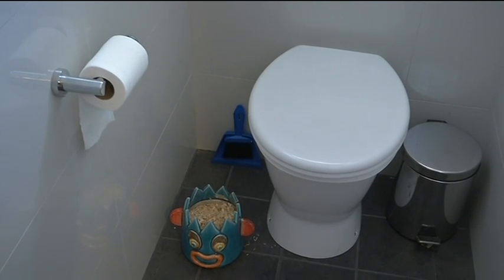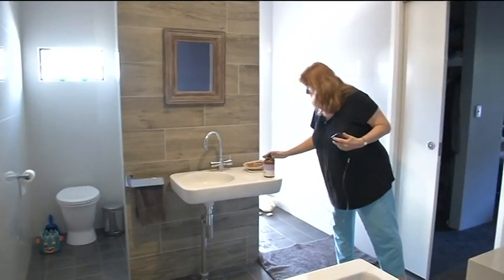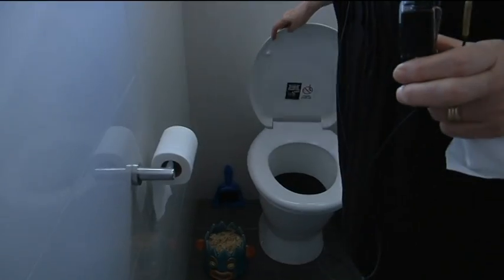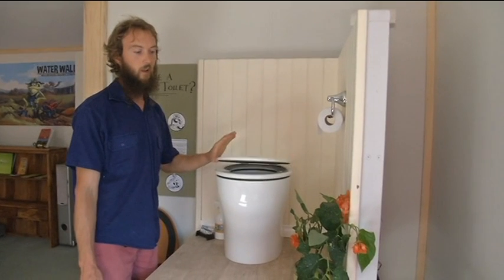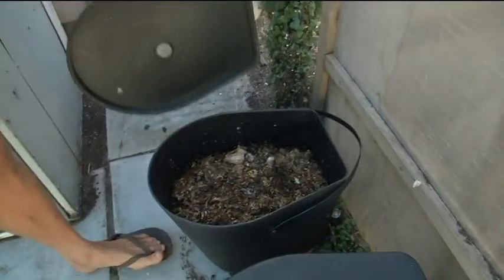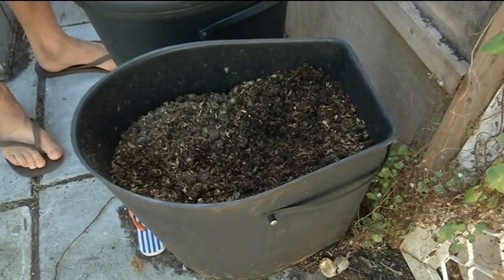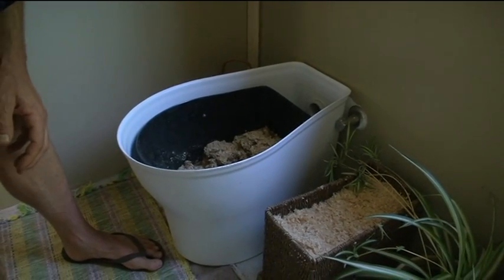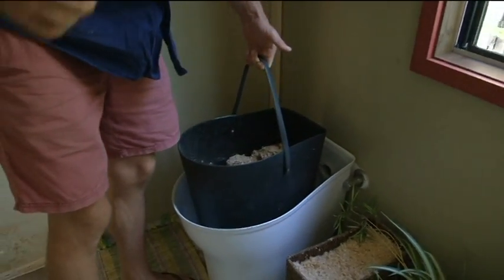Composting Toilets: How do they work?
An increasing number of people are taking household water-saving measures further than shorter showers and sprinkler bans.

Composting no-flush toilets are being installed inside new homes and users are raving about their success.

Talent:
Molly Coy, Cowaramup homeowner
Anthony Smith, Environmental Engineer aka 'Water Wally'